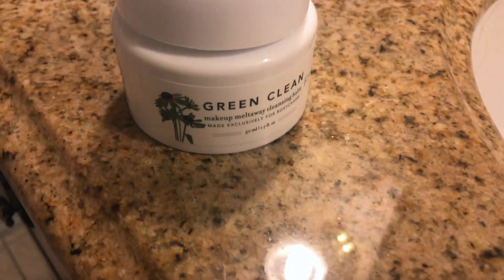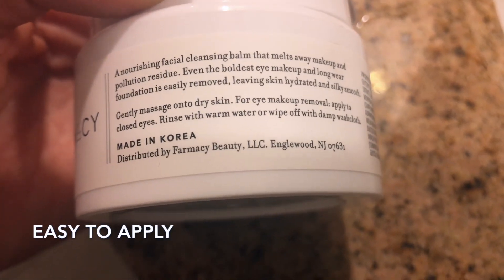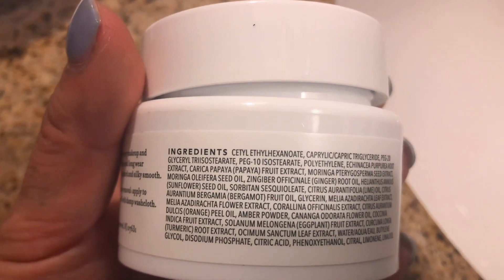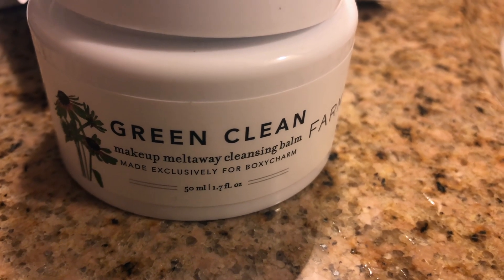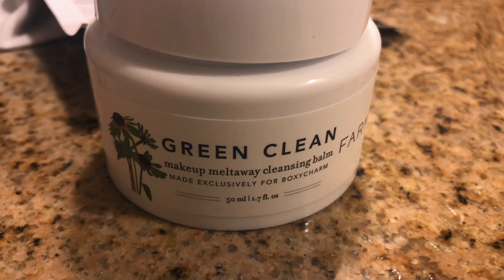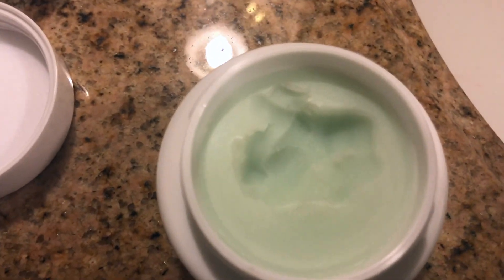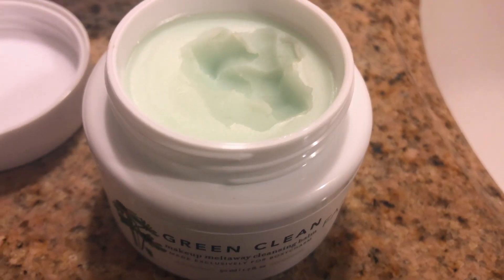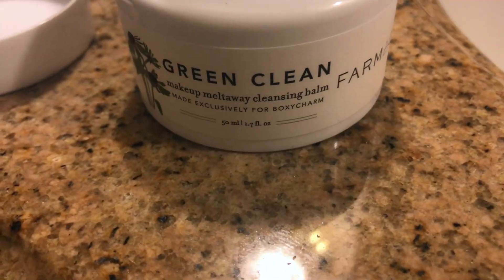✅ How To Use Farmacy Green Clean Makeup Meltaway Cleansing Balm Review 🔴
What it is:

A nourishing cleansing balm that gently melts away makeup and impurities caused by pollution.

What it does:

Green Clean Makeup Meltaway Cleansing Balm instantly melts into the skin, dissolving away makeup and pollution residue so even the boldest eye makeup and sunscreen applications are easily removed. It refines the skin’s surface for a younger looking complexion. The balm contains sunflower oil and ginger root oil to gently cleanse and nourish the skin for a glowing complexion. Extract of the moringa tree, a native tree to India and Africa, helps to purify and refresh skin while papaya extract acts as a natural exfoliator to help refine skin’s surface. It features Farmacy’s signature patent-protected variant of Echinacea Purpurea, GreenEnvy™—a potent natural antioxidant that promotes an evenly toned complexion.